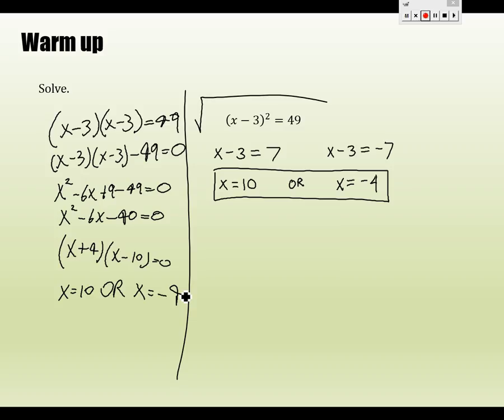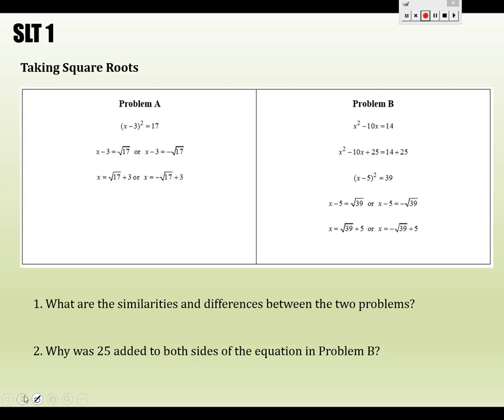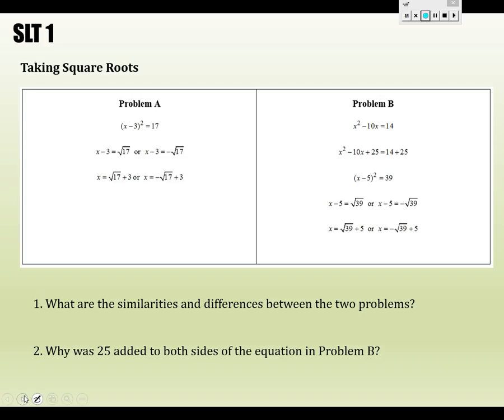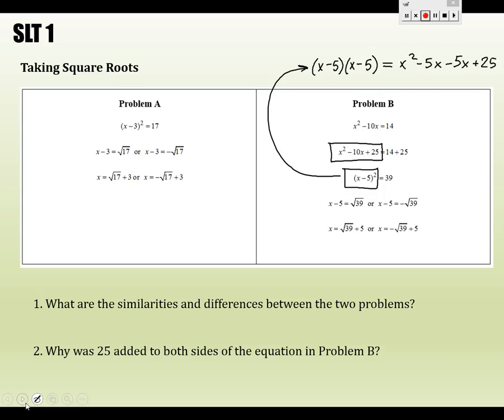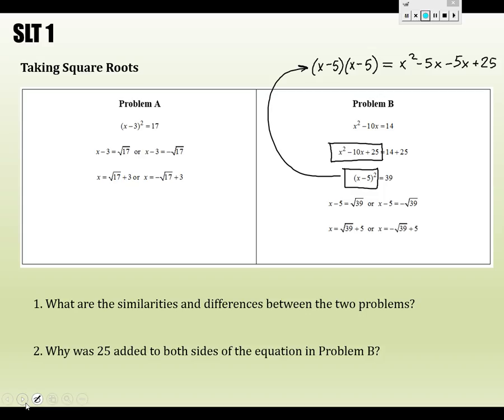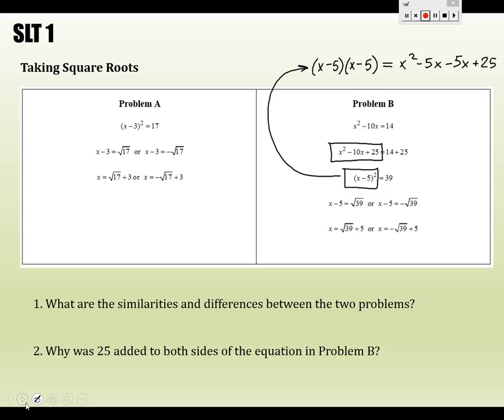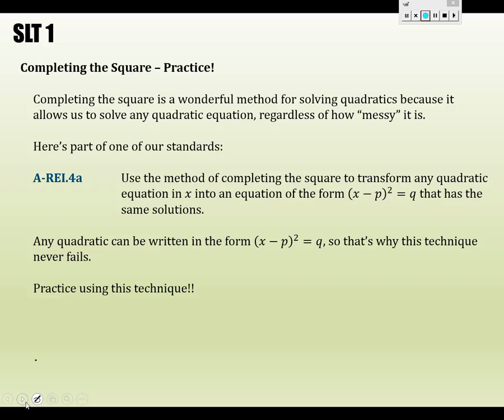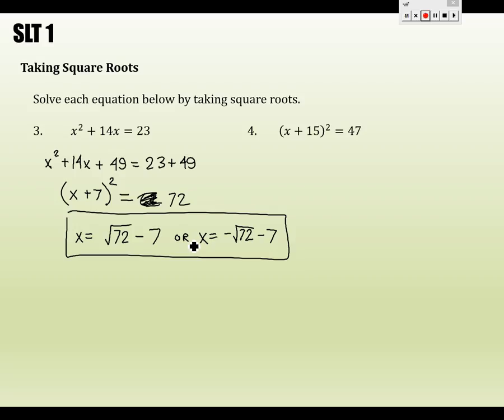Unit 2 Topic 1 SLT 1